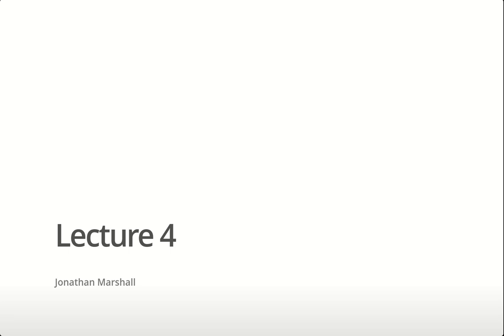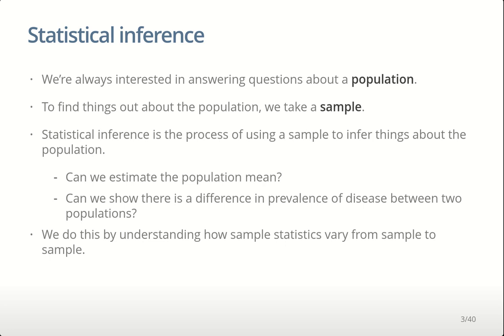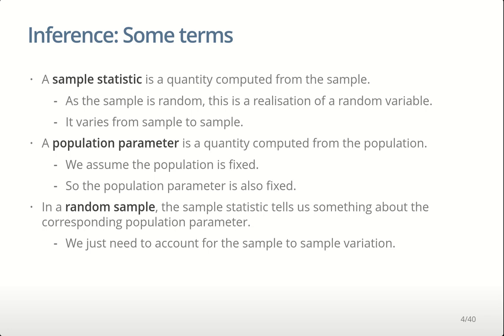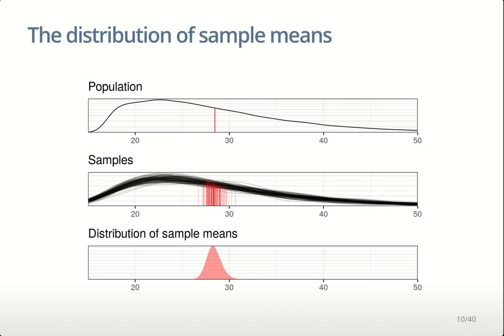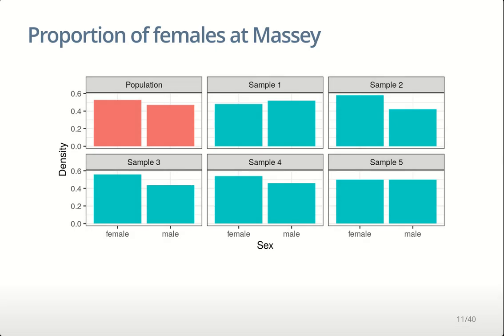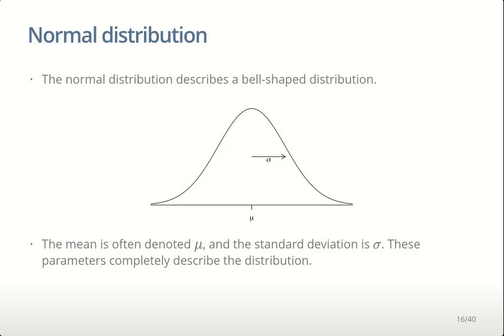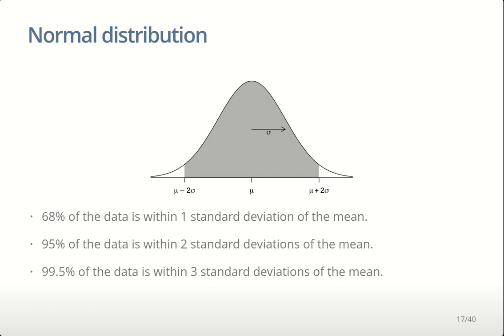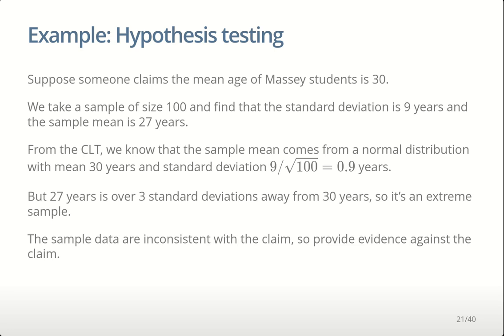193.301 Biostatistics Lecture 4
Lecture 4 for 193.301 Biostatistics